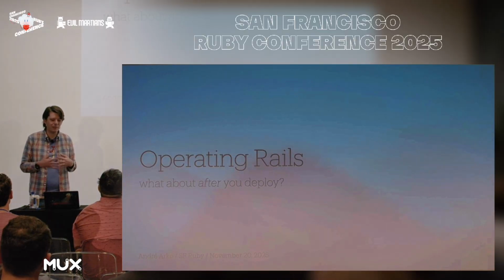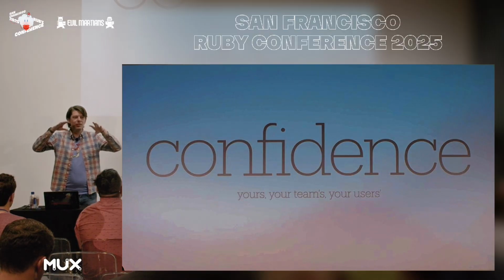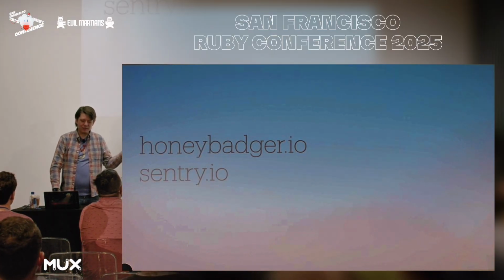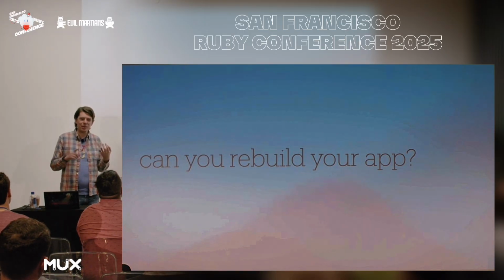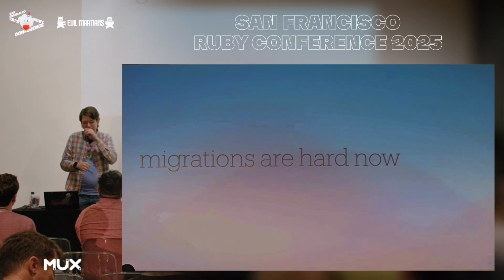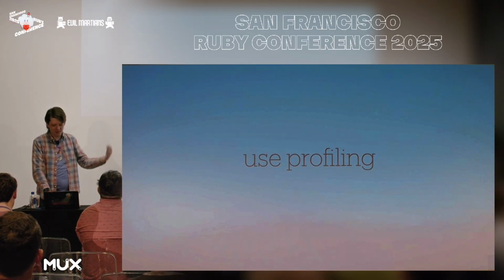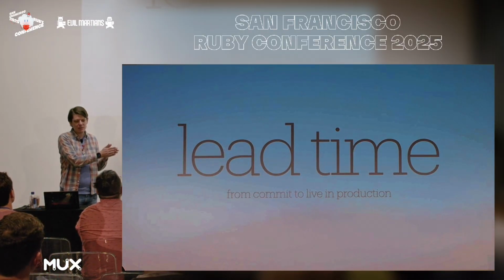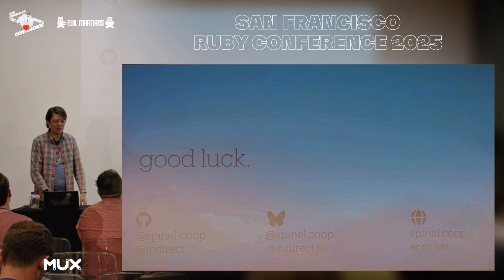André Arko, Operating rails: what about after you deploy? San Francisco Ruby Conference 2025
Running a web service requires you to do so many things that aren't included in any programming books or tutorials. To André, we need more developers able to ship services that work, rather than expecting each developer to figure out the entire list by trial and error, one at a time, by themselves.

This talk opens the conversation about what to do after deploying a web service.

Note: The room lighting makes some slides hard to read. We're working on getting the slides from each speaker so you can have a better reading experience.